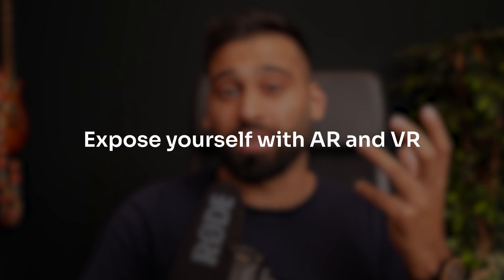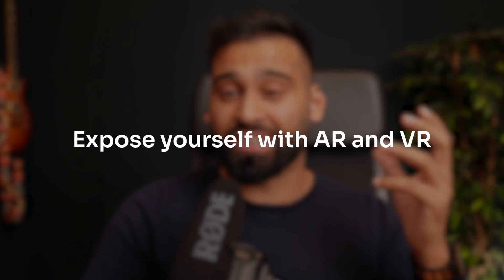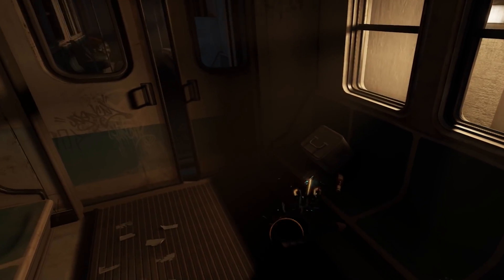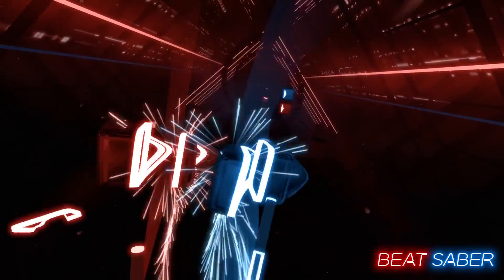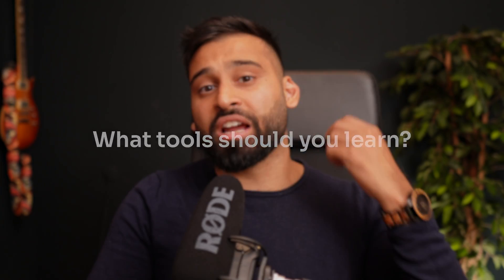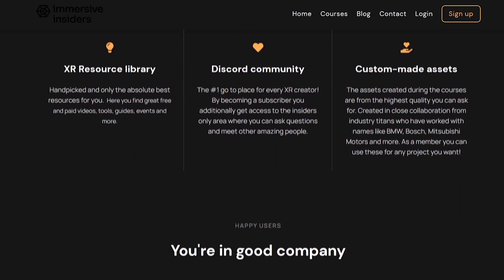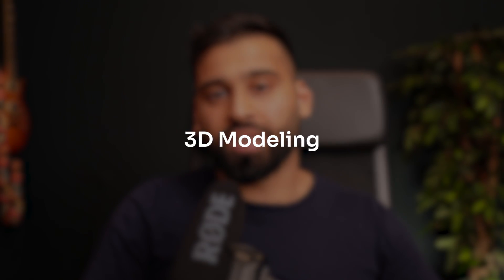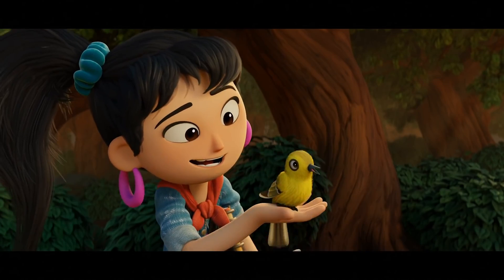Transform Your Career: Become an XR Designer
Do you want to land your dream job in AR/VR?

🔻Let's collaborate!

00:00 - Introduction
00:35 - Expose yourself with AR and VR
03:18 - Learn a game engine
04:21 - Learn a bit of 3D modeling
05:19 - Check out ShapesXR
06:43 - Build a portfolio
09:00 - Upcoming XR Design Course!
09:54 - Bonus: Build a personal brand online
11:40 - Summary
12:42 - Outro and thank you